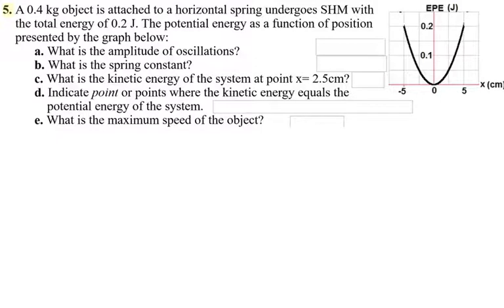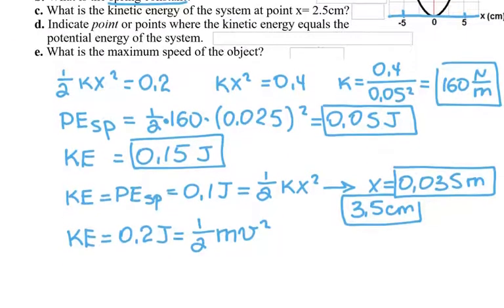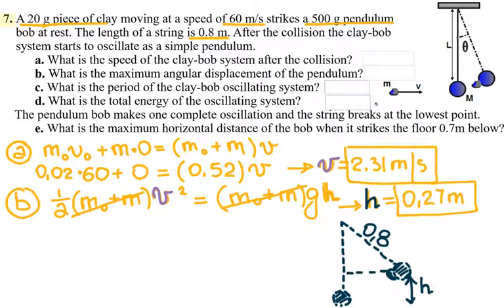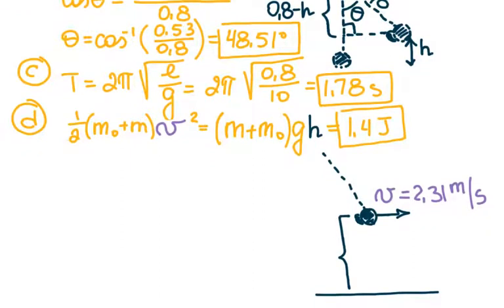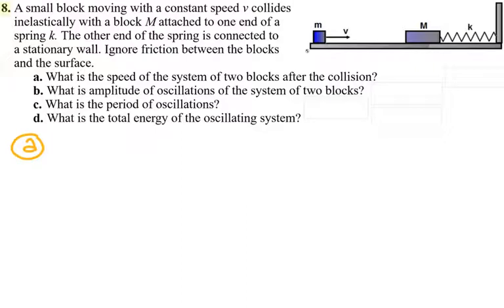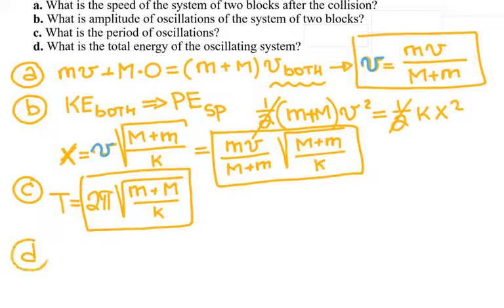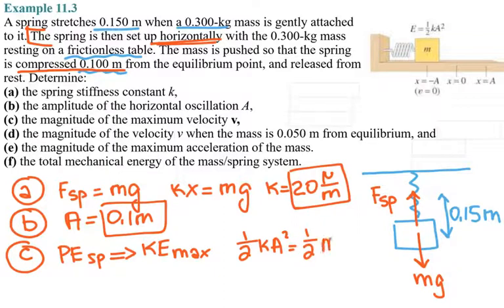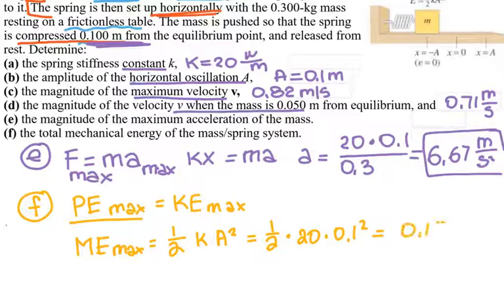AP Physics 1 - Waves And Oscillations 3 - Practice Questions